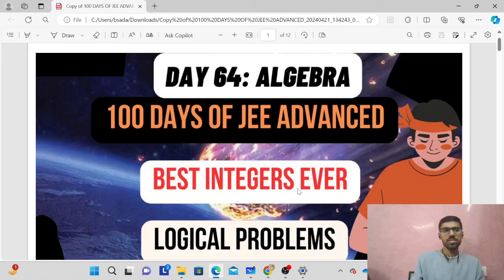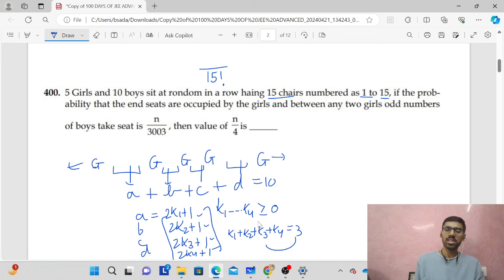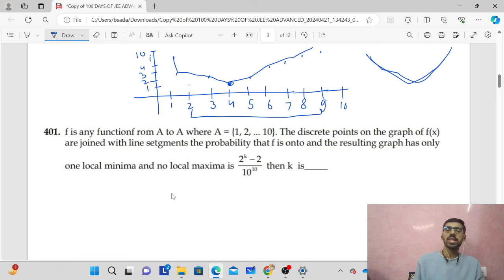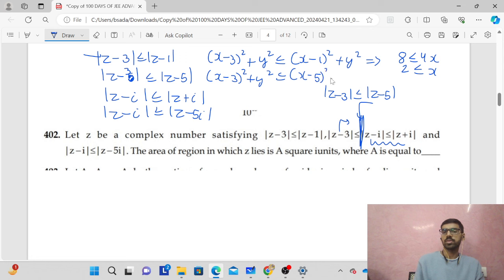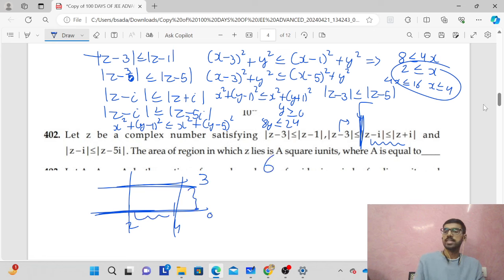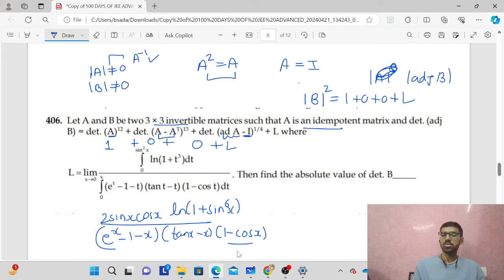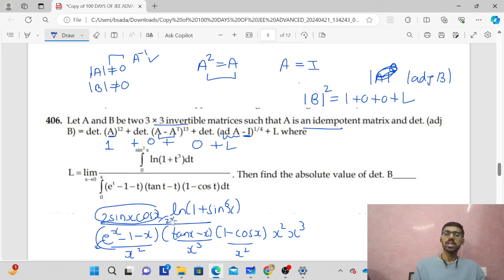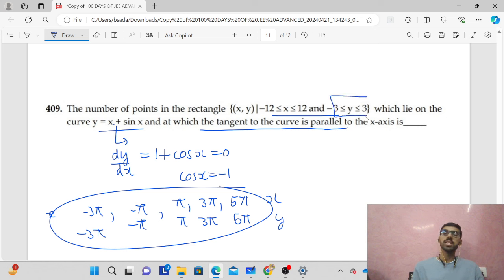Mastering JEE Advance in 100 Days: Day 64|Problems for Conceptual Depth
Welcome to Day 64 of our groundbreaking series ON  @chitrakshsadayat   "100 Days of JEE Advanced"! Join me as we dive deep into mixed set of grandmaster problems covering all chapter over next 40 days and learning the solving techniques essential for JEE Advanced success. In today's session, we tackle complex problems of algebra of class 11,12 with a focus on building strong conceptual foundations. Get ready to elevate your understanding and ace the toughest exam with confidence!

Playlists for tricks and revision🔥🔥📚📝